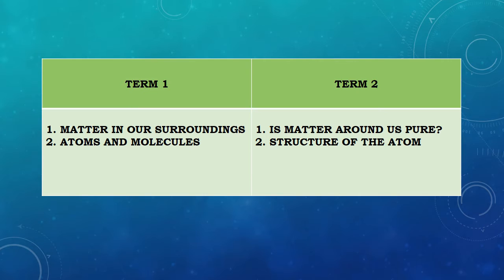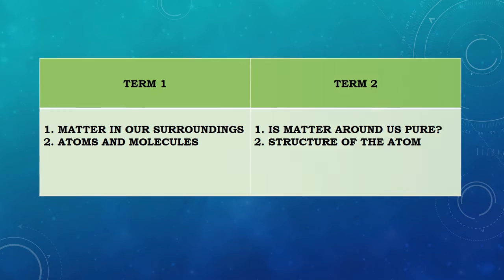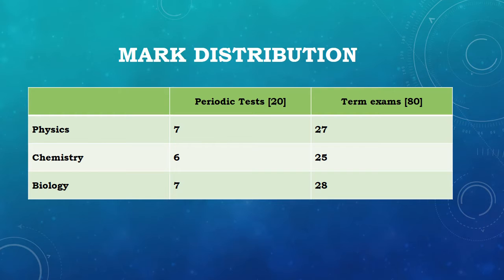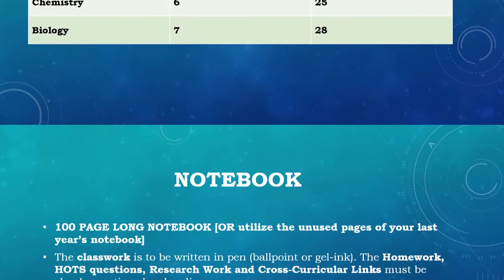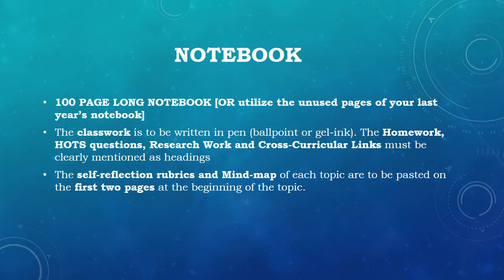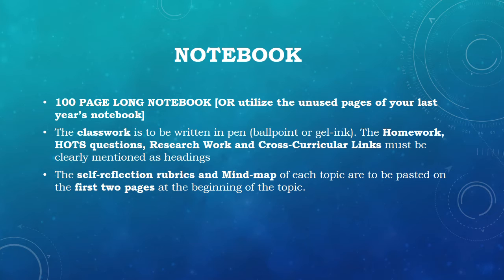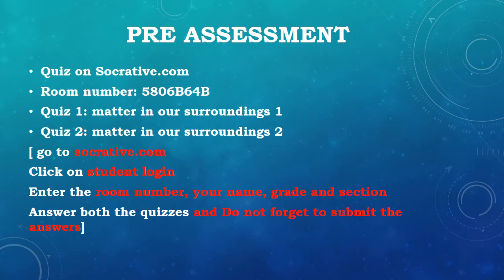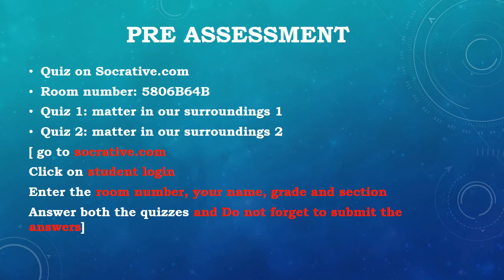matter in our surroundings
Introduction to grade 9 CBSE chemistry. In this video, I am discussing the chemistry syllabus, maintenance of notebook, and skill-wise mark distribution given by the CBSE board.